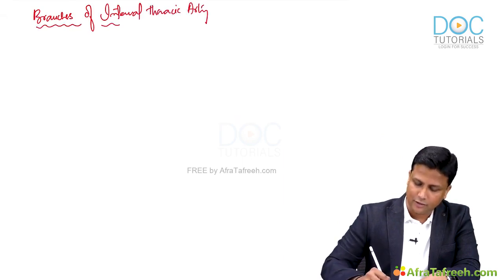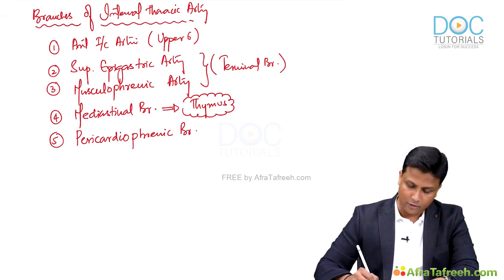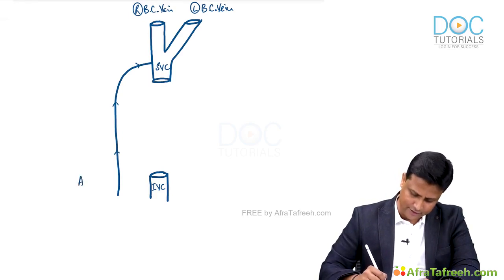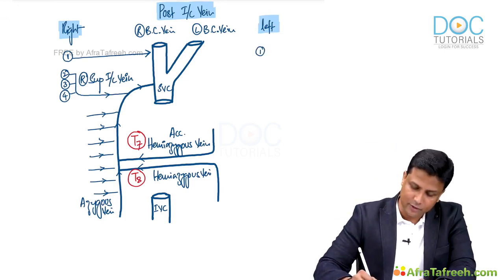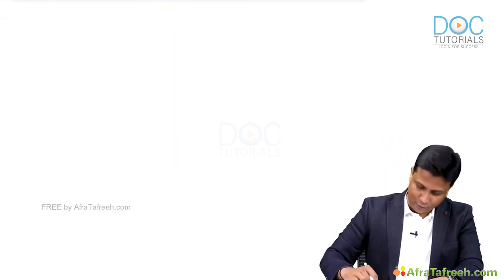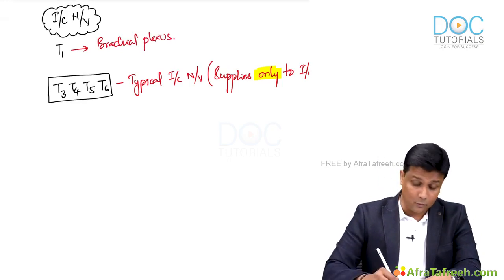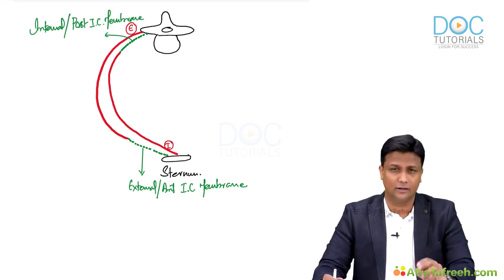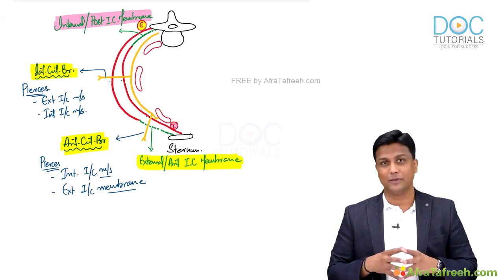Thorax intercostal vein & intercostal nerve